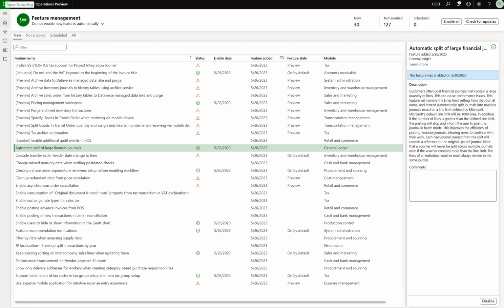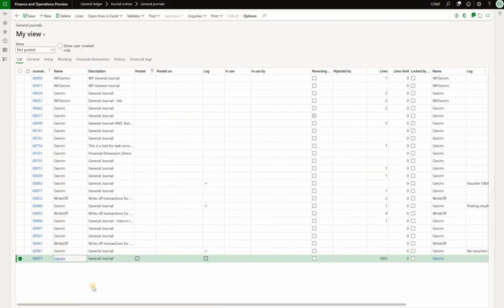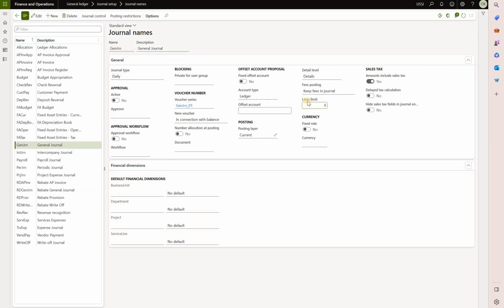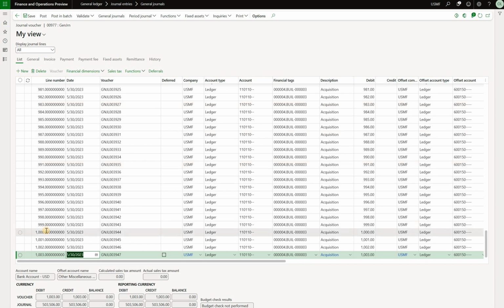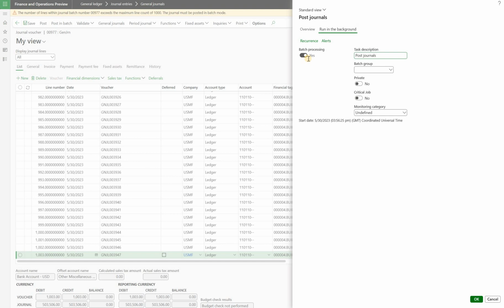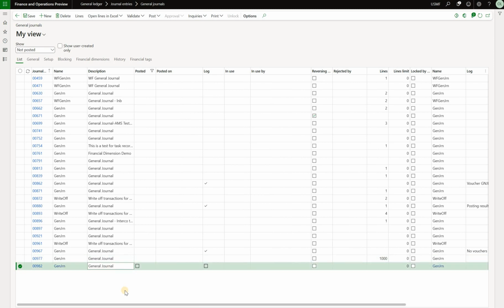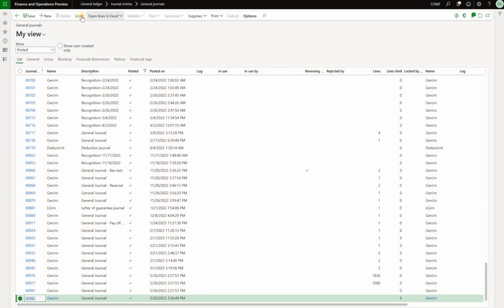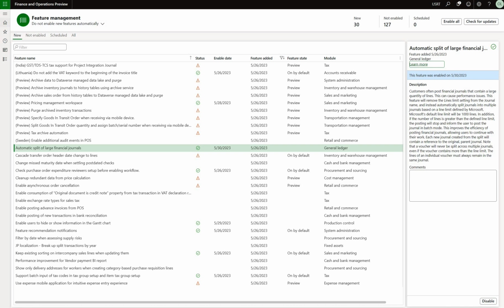New Feature - Auto Split of Large Financial Journals in Dynamics 365 10.0.35 - Oleksiy Khoroshylov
Customers often post financial journals that contain a large quantity of lines. This can cause performance issues. This feature will remove the Lines limit setting from the Journal name, and instead automatically split journals into multiple journals based on a line limit defined by Microsoft. Microsoft’s default line limit will be 1000 lines. In addition, if the number of lines is greater than the defined line limit, the posting will stop and inform the user to post the journal in batch mode. This improves the efficiency of posting financial journals, allowing users to continue with their work. Each new journal created from the split will contain a reference to the original, parent journal. Note that a voucher will never be split across multiple journals, even if the voucher contains more than the line limit. The lines of an individual voucher must always remain in the same journal.